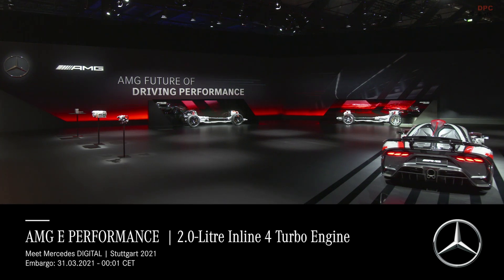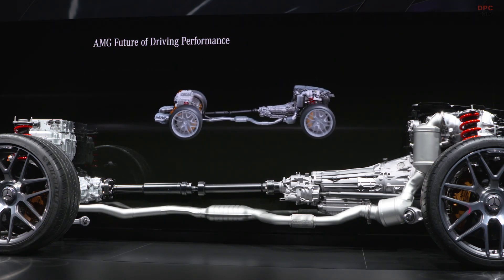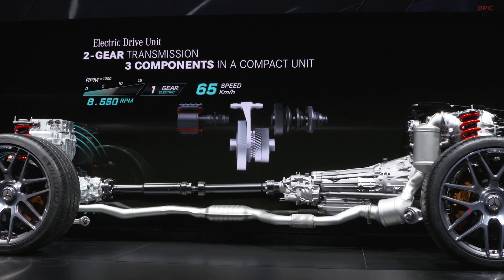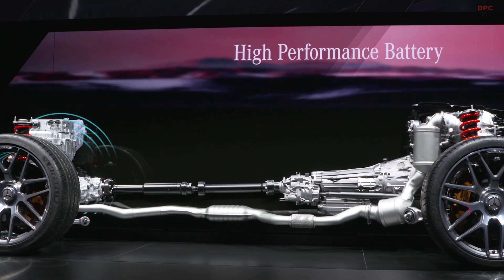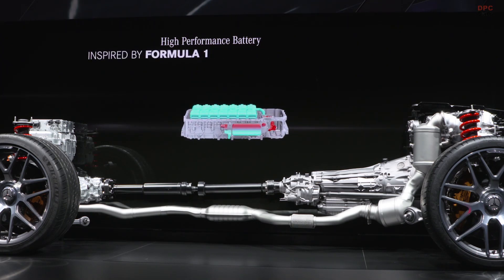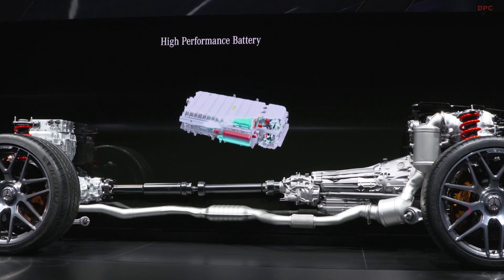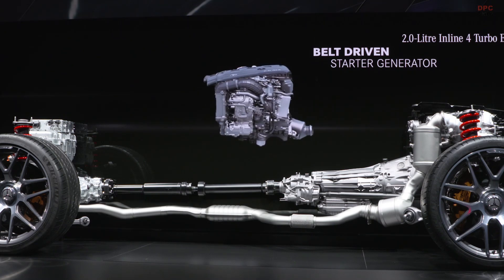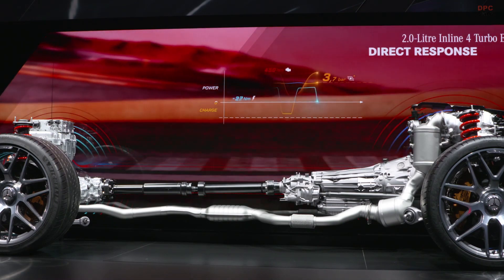Mercedes AMG E Performance 2.0 Liter Inline 4 Turbo Engine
Parallel to the development of the eight-cylinder performance hybrids, the next technological stage is taking place: AMG Performance Hybrid in combination with the AMG four-cylinder turbo engine. The 2.0-litre engine with the internal designation M 139 has so far been used in the compact performance models installed transversely. As an E PERFORMANCE variant, it will also provide a fitting drive in other future Mercedes-AMG model series. However, it will be installed longitudinally, thoroughly reworked and its performance significantly increased once again. The engineers are aiming for the further developed M 139 to once again surpass the world's highest litre output of all four-cylinder series engines.

The biggest innovation is the electric exhaust-gas turbocharger, which is being realised for the first time in a production vehicle. This technology comes directly from Formula 1 and is called MGU-H (Motor Generator Unit Heat). The identical system already powers the Mercedes-AMG Project ONE hypercar.

In the four-cylinder Performance Hybrid, the powerful AMG 2.0-litre turbo engine (with electric exhaust-gas turbocharger) with more than 330 kW can be combined with an electric motor developing up to 150 kW. The total power and the total torque enable future AMG models to achieve driving performance that even surpasses comparable, current vehicles with V8 engines without hybrid drive. The high agility, performance and efficiency of the hybrid 4-cylinder drivetrain will initially be launched in the future generation of the Mercedes-AMG C-Class.